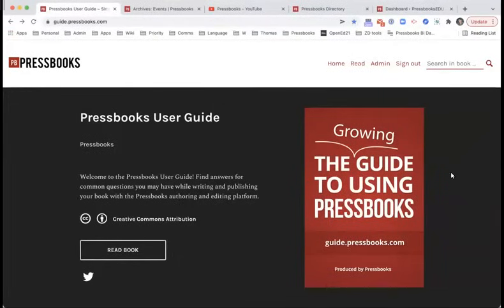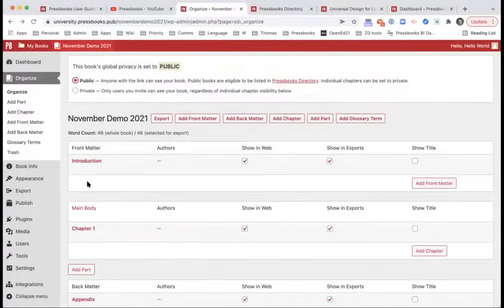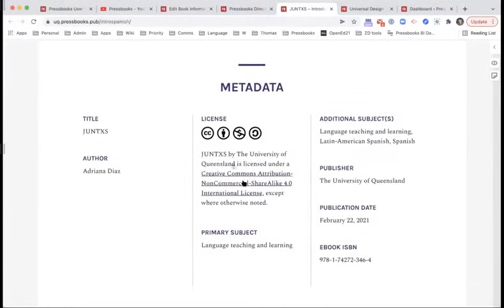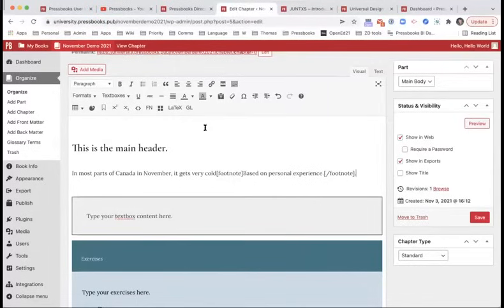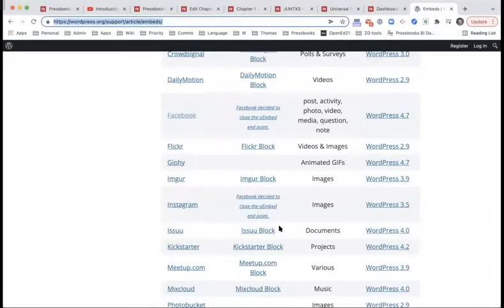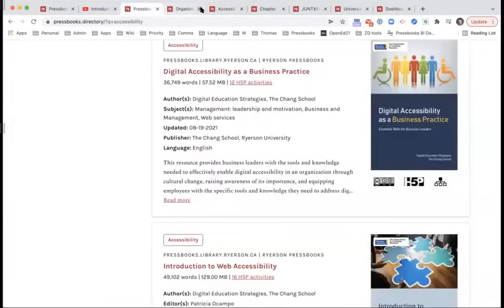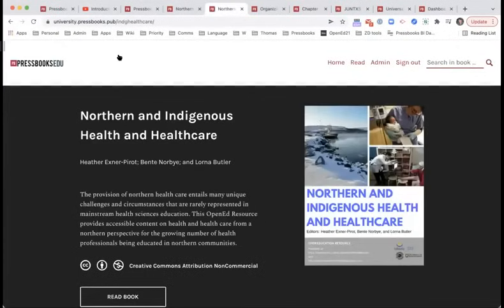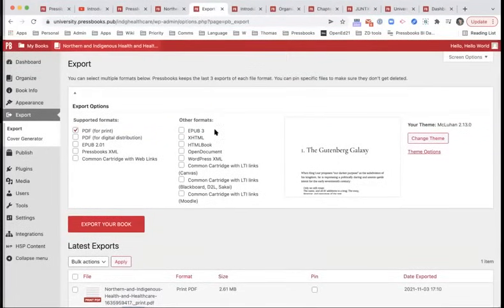Getting Started with Pressbooks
Pressbooks 是一個易於存取的開源平台，可讓您輕鬆建立、編寫和出版自己的書籍，並將其精美地格式化為多種不同的可讀格式（PDF、ePUB 和 Web 版本）。借助 Pressbooks，教師可以改編、修改和附加公開許可的教科書、講義和學術內容。本影片專為剛接觸 Pressbooks 的任何人而設計。向觀眾展示如何開始使用 Pressbooks，從建立新書到匯出文字的離線版本皆有詳細說明。

本聯盟委由PB團隊錄製教學影片，協助大家瞭解PressBooks平台的各項功能。

時間戳：
 0:00簡介和 Pressbooks 資源和文檔
2:54創建一本新書
4:21 Pressbooks 目錄和查找 OER
 7:36將您的圖書公開/私有
9:05新增使用者
11:59圖書資訊
18:52組織模組/目錄
23:23在書中編寫內容（文字、文字方塊、術語表、腳註、數學方程式）
 30:28新增媒體（上傳圖像、嵌入媒體）
 36:31章節元資料
37:40修訂工具
40:26將內容匯入書中
46:01克隆圖書
54:15修改圖書的外觀（主題、設計和格式）設定、語言等)
1:01:19匯出您的書籍並公開匯出上述每個主題在我們的使用者指南中都有相應的章節： https: //guide.pressbooks.com/

網路研討會的詳細說明上述主題可以在我們的指南中找到：

網路研討會中共享的資源： Pressbooks 指南： https: //guide.pressbooks.com/
Pressbooks Youtube 頻道：

 / 新聞手冊